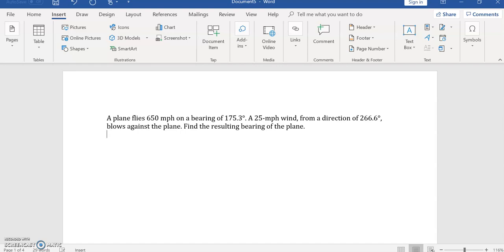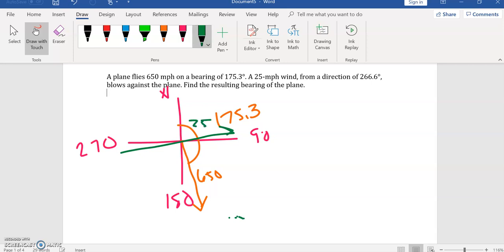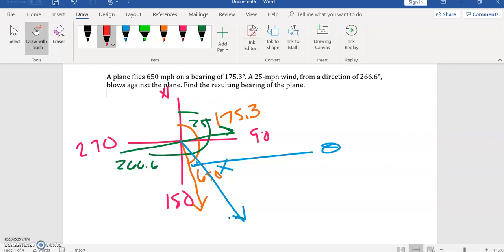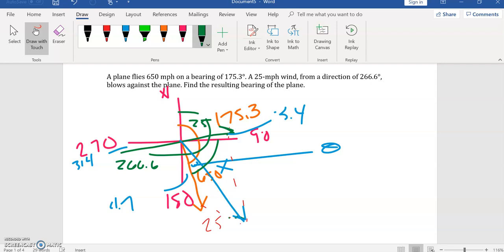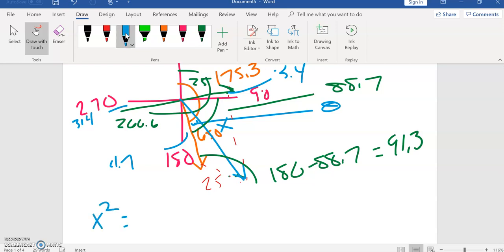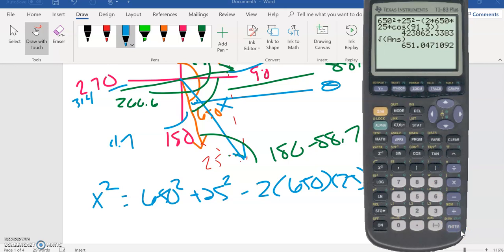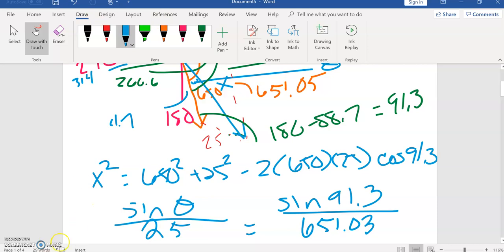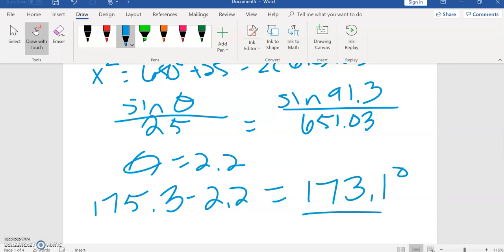7.4 - Vector Application [Math 152] (TA 4)